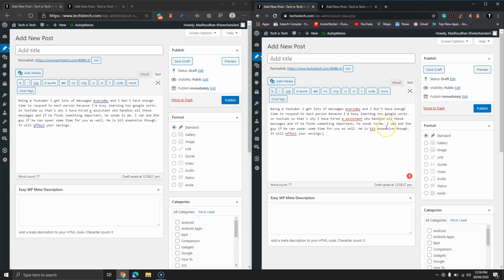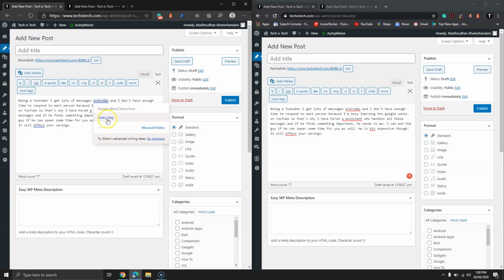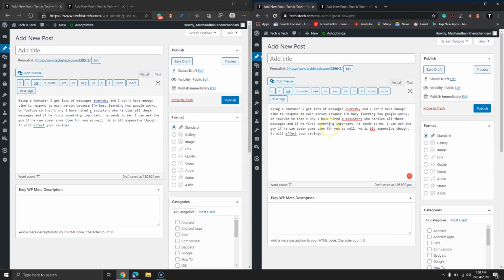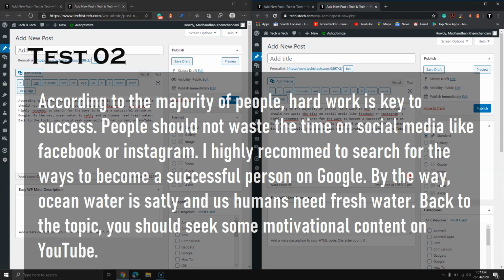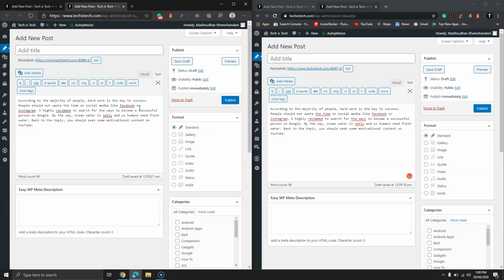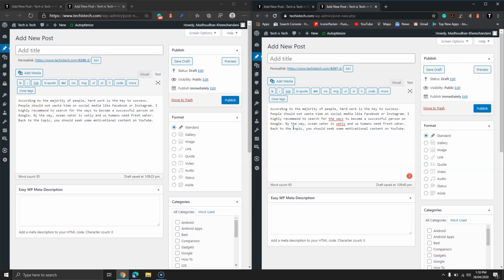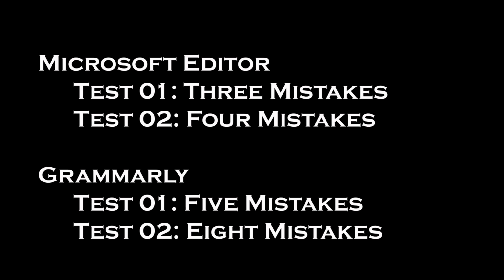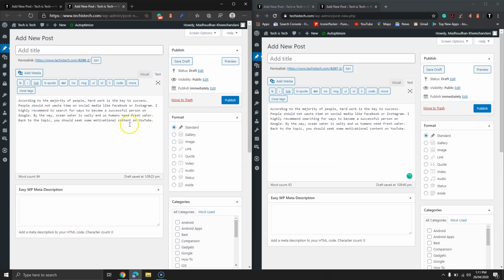Microsoft Editor vs Grammarly - Should You Switch?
Microsoft Editor is a new grammar checking tool by Microsoft. The tool/add-on is available for Office apps and as an extension for Edge and Chrome browsers. Grammarly, on the other hand, is an old grammar checking tool. Both offer free as well as premium plans. The video takes a look at both and covers Microsoft Editor vs Grammarly.

The video conducts two tests, each contacting some text. Depending on the number of errors, the winner had been selected. Also, the issues with both tools are covered.

- Test 1
- Test 2
- Should you switch?